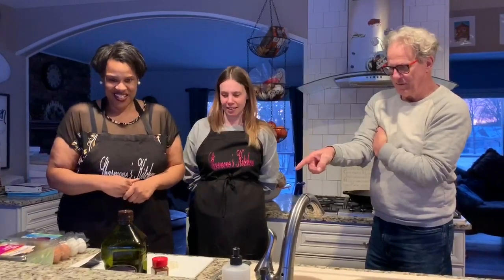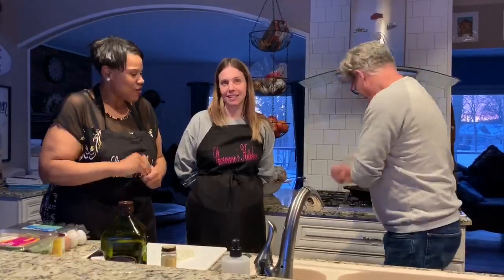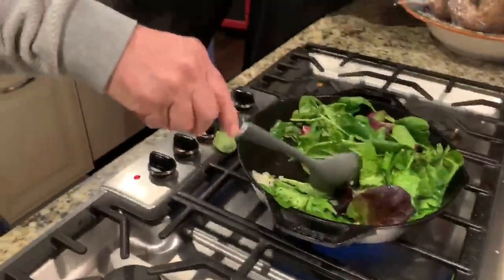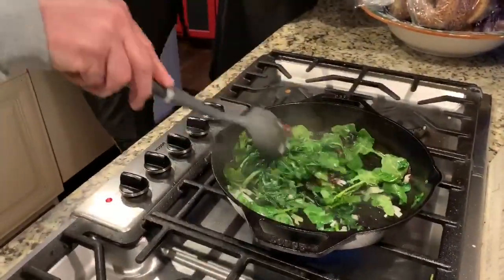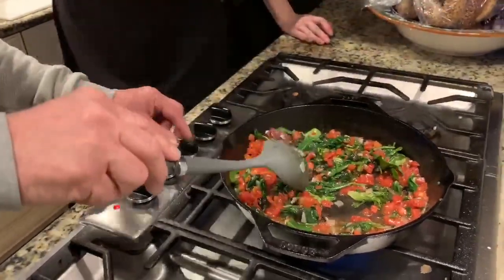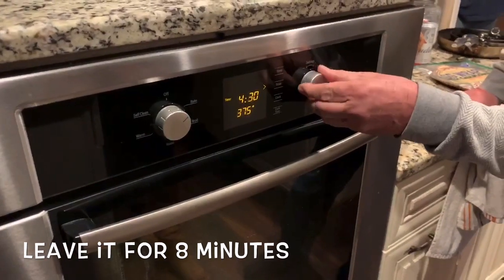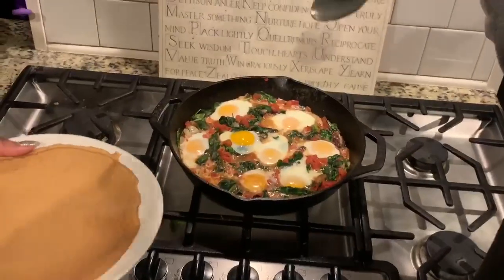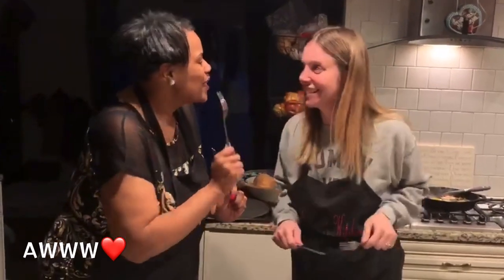Eggs 🥚 N Purgatory: Sharmone’s Kitchen#cookingchannel